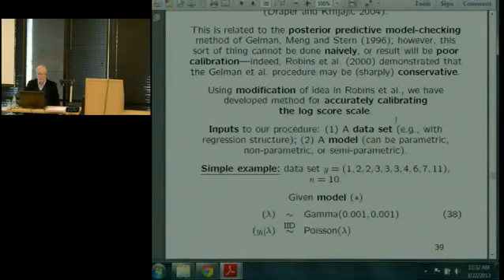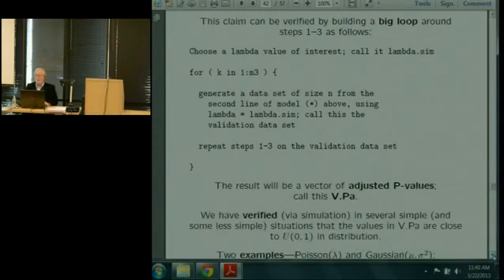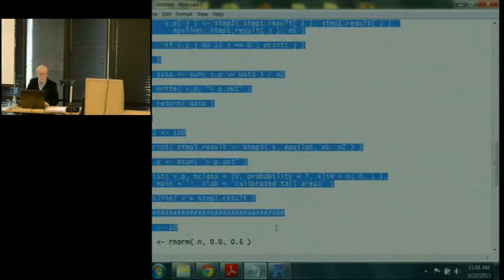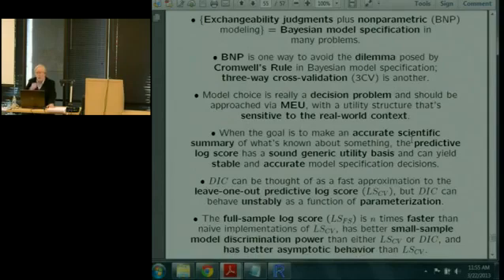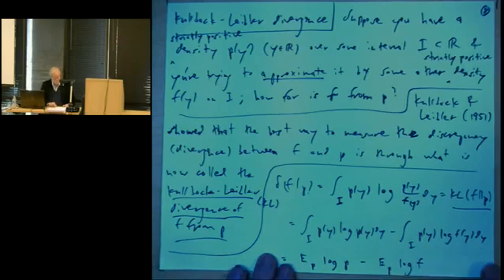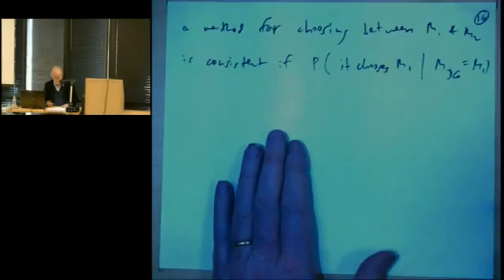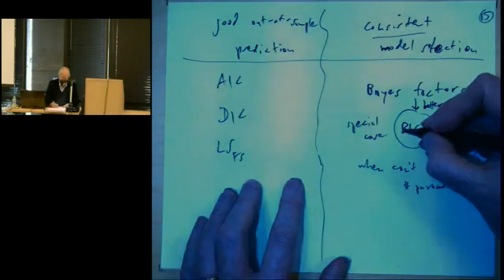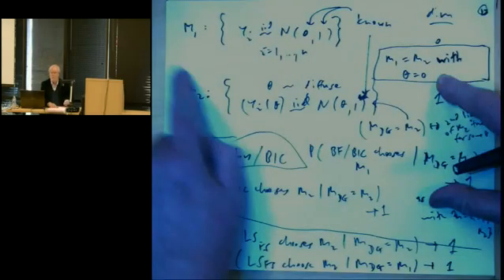DraperBayes 2013 03 22 part2